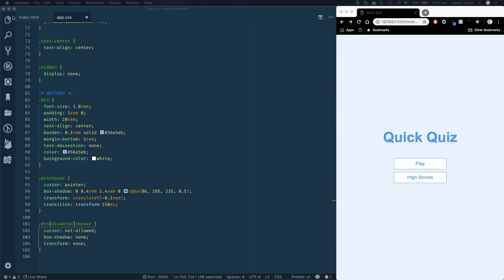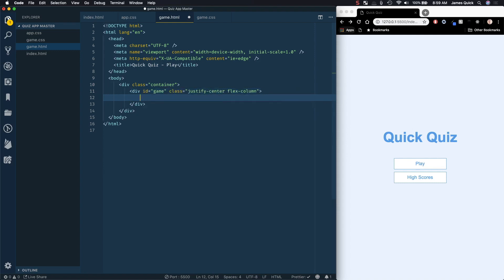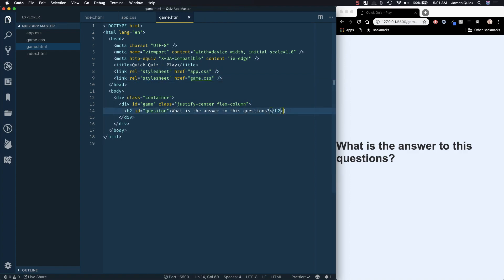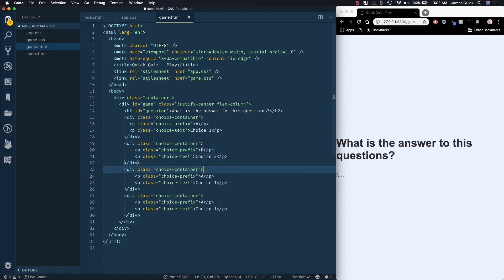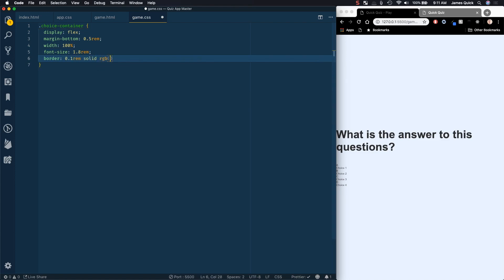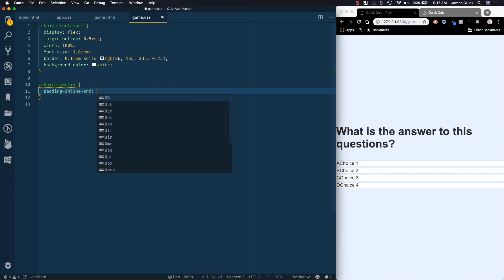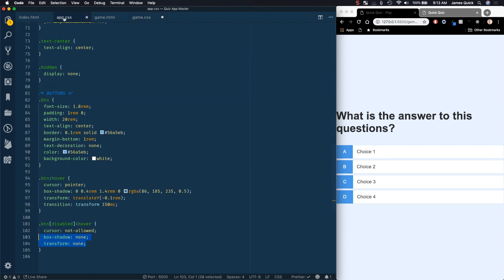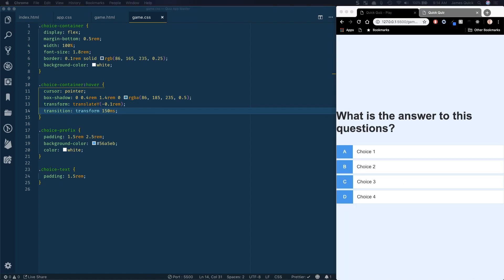Build a Quiz App (2) - Create and Style the Game Page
Build a Quiz App with HTML, CSS, and JavaScript to improve your Core Web Development skills!

In this video, we will create the Game Page and display static question and answer information. Eventually, we will load questions from an API, but for now, we will hard code one question so to establish styling.